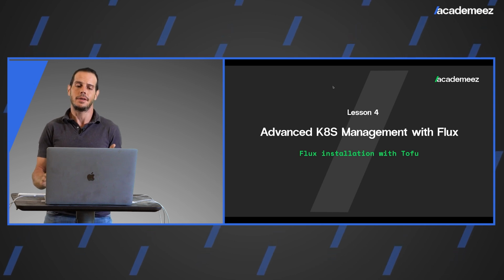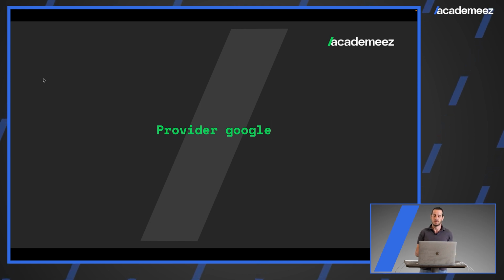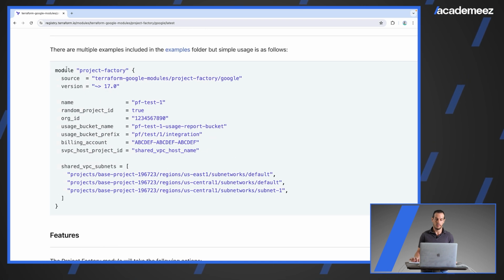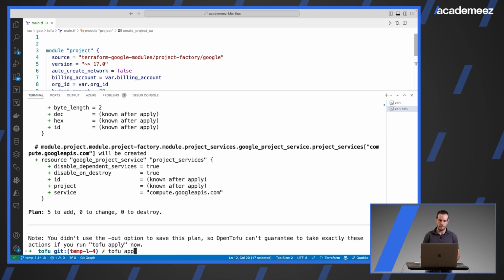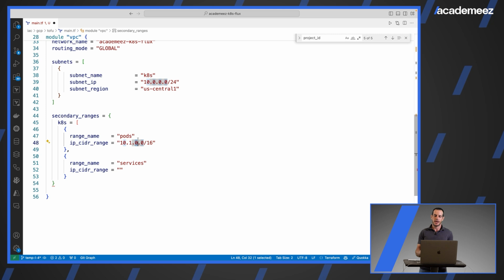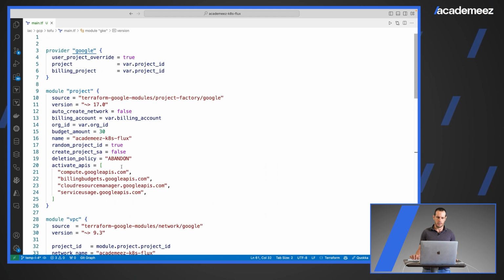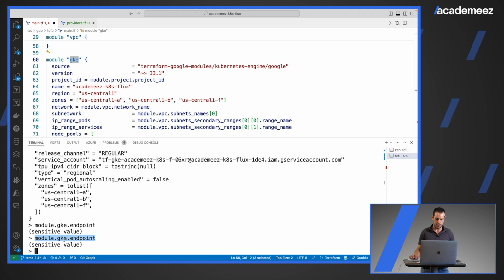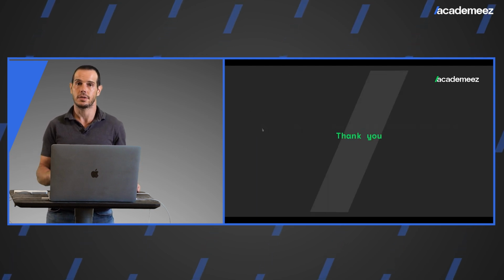Advanced K8S with FluxCD 4: Installing FluxCD with Terraform/OpenTofu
In this lesson we will learn the importance of Infrastructure as code and we will learn how to install FluxCD on a managed kubernetes cluster (GKE) using Terraform/OpenTofu.

We will learn about terraform providers and configure the providers for creating:
- A GCP project
- A VPC and Subnet
- GKE managed K8S Cluster
- Using Flux Provider to install flux on our newly created cluster.

here is a link that explains how the terraform google provider will authenticate with the cloud

0:00 Lesson Intro
4:22 previous lesson
6:27 Lesson plan
9:51 GCP
10:44 OpenTofu
11:54 Why it’s important to use IAC
15:08 Terraform Providers
18:35 required_providers
25:41 terraform-google-modules
28:16 Google Provider authentication
31:30 GCP Project
42:46 VPC and subnets
55:34 GKE
1:10:59 Flux installation
1:27:22 Summary